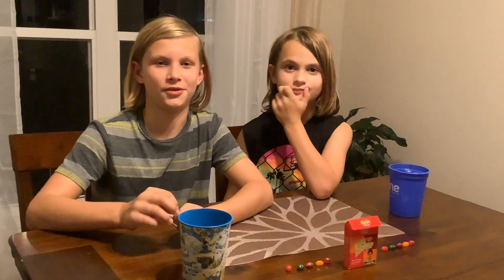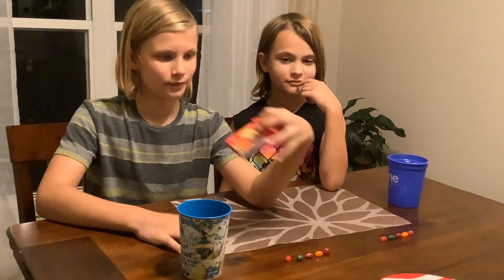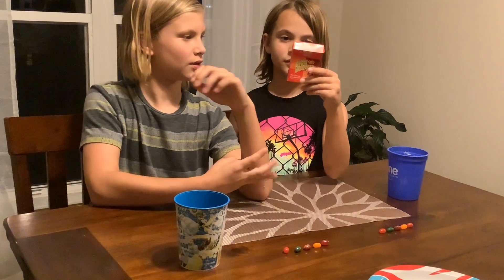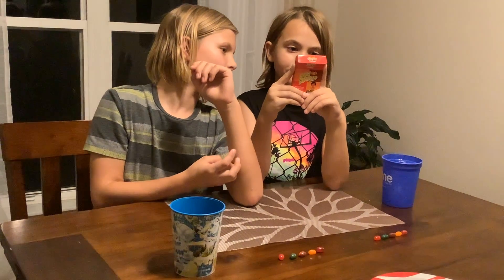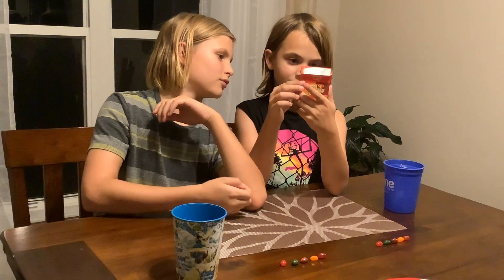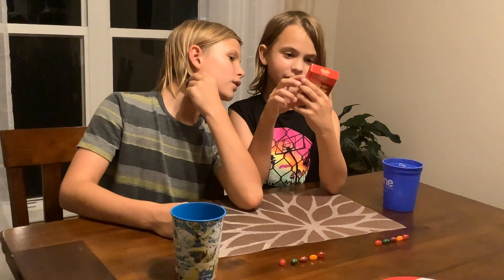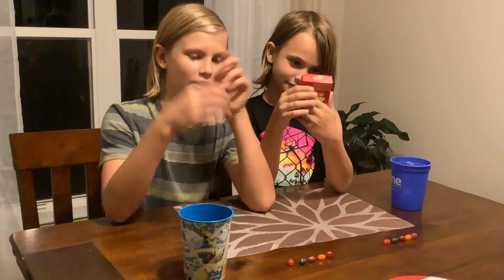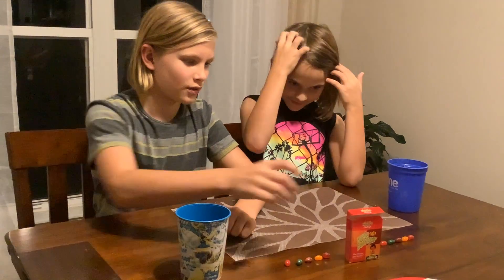The hot challenge jellybeans.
Super hot super hot super hot Extremely hot not Sriracha even hotter than Sriracha probably Carolina reaper?